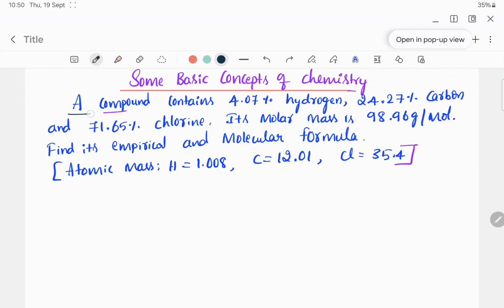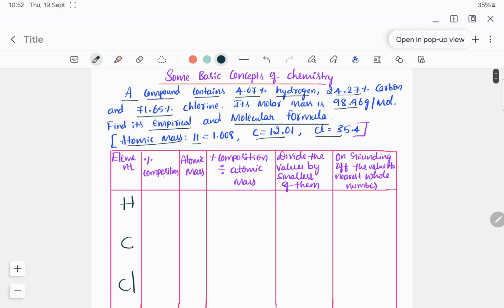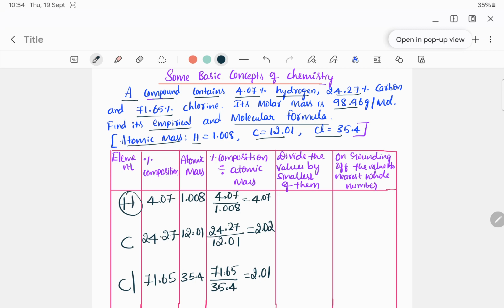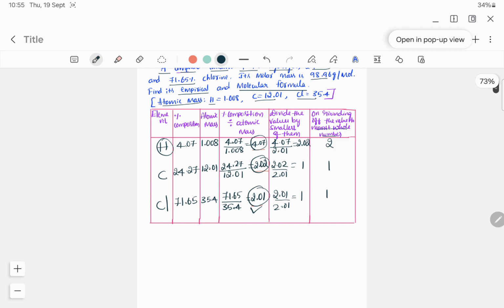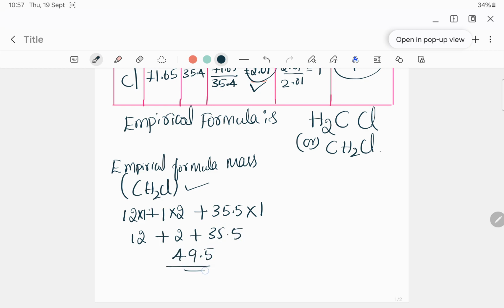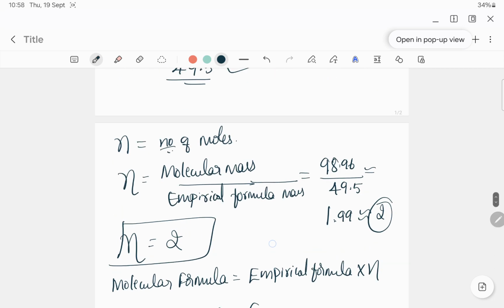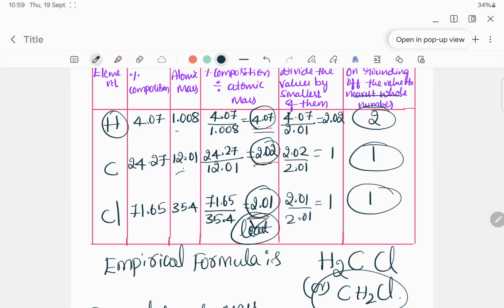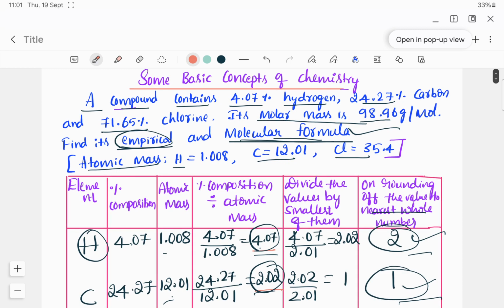Problem on Empirical And Molecular Formula Determination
1PUC Chemistry Problems